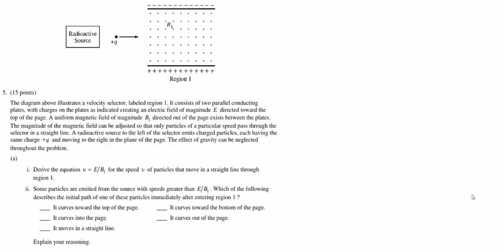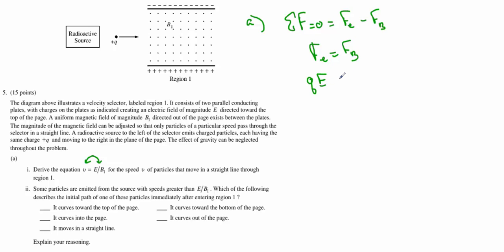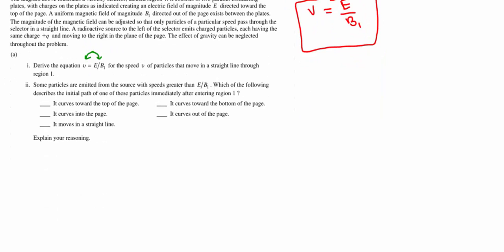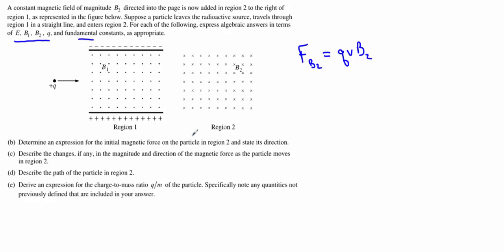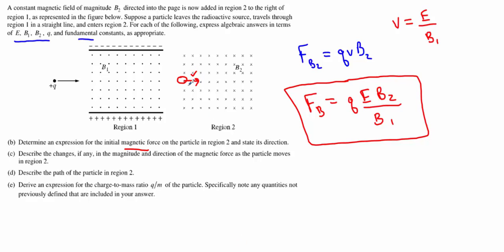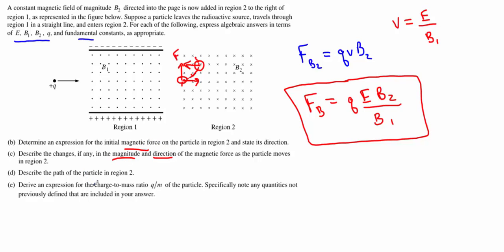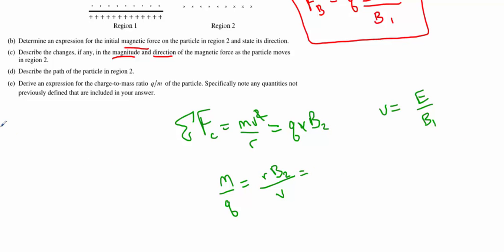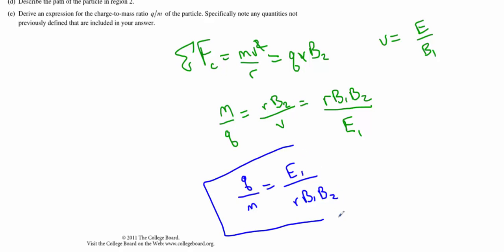AP Physics B 2011B Question 5 - Electromagnetism